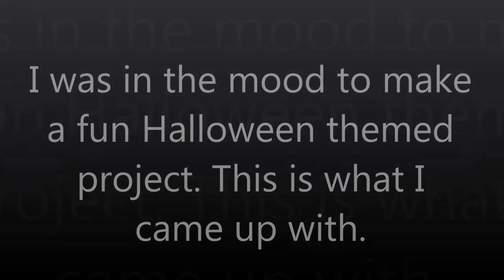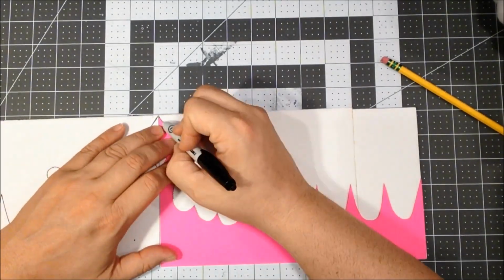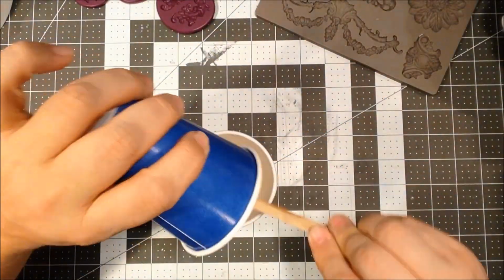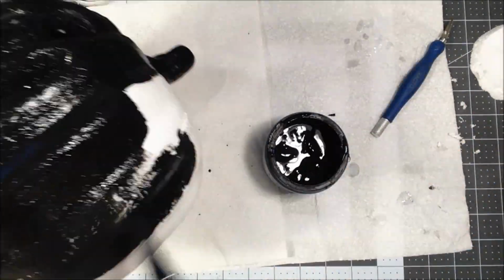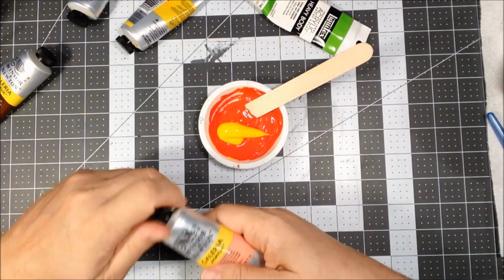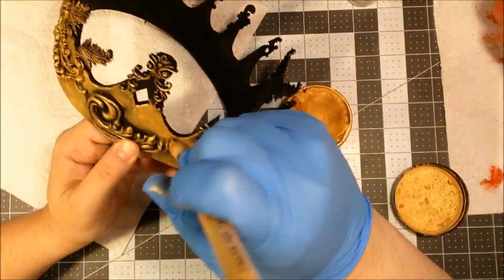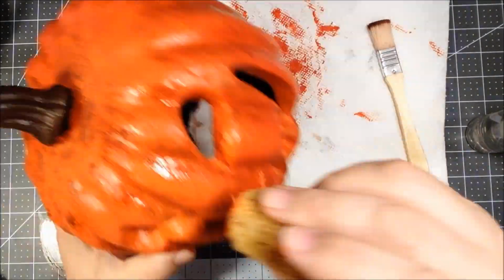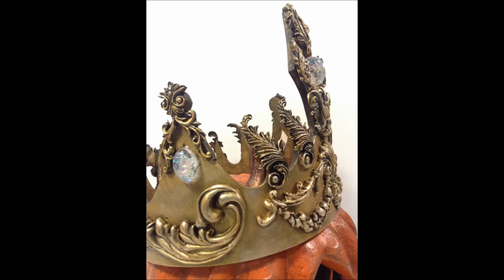The Pumpkin King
A mixed media Halloween themed project